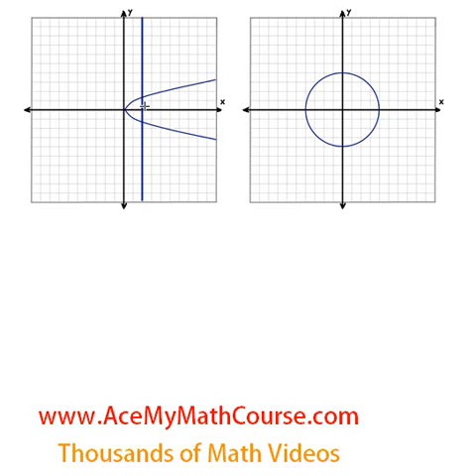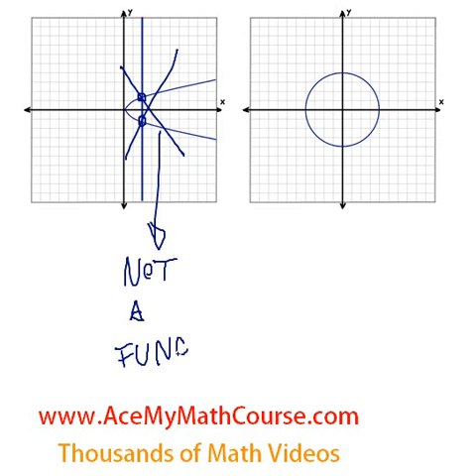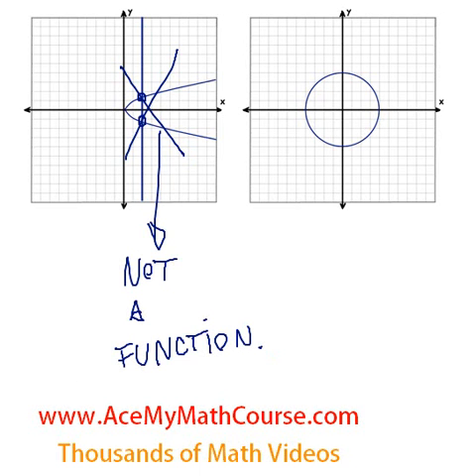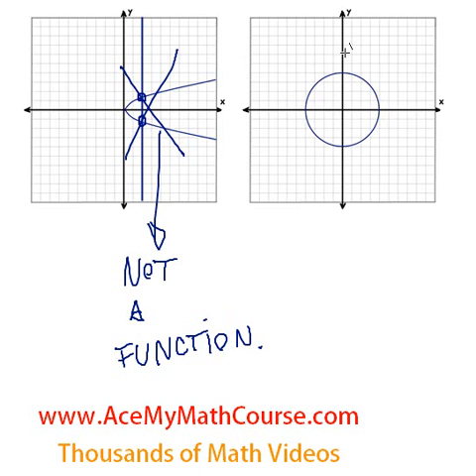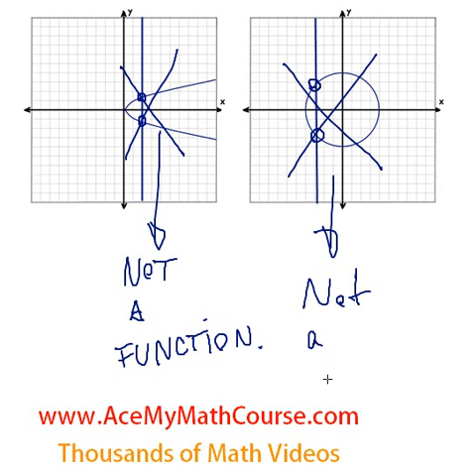VerticalLineTest Questions #1-2